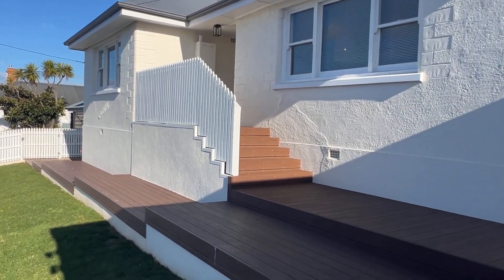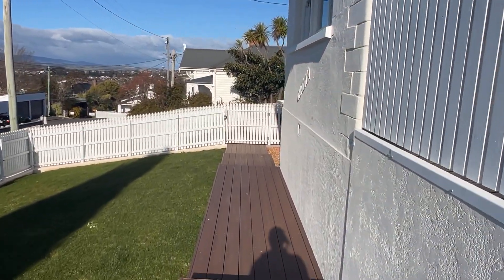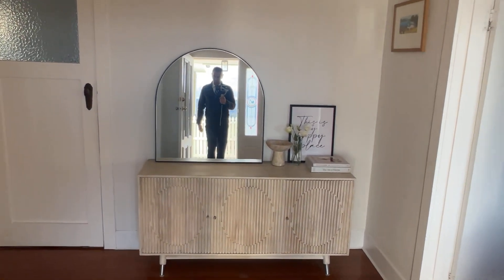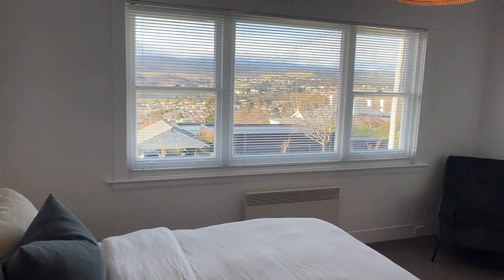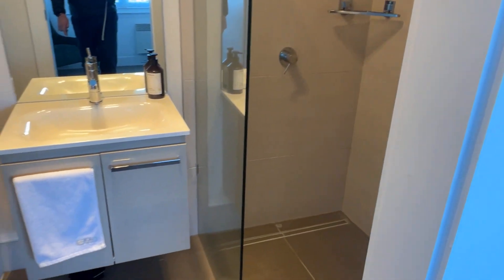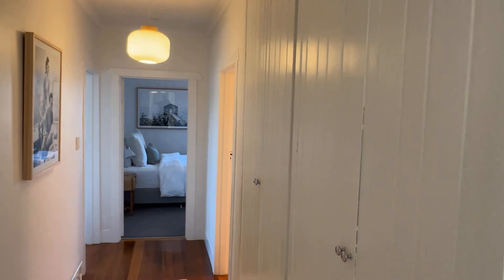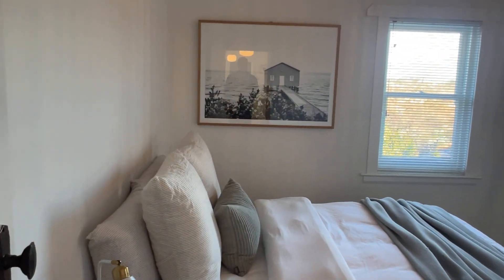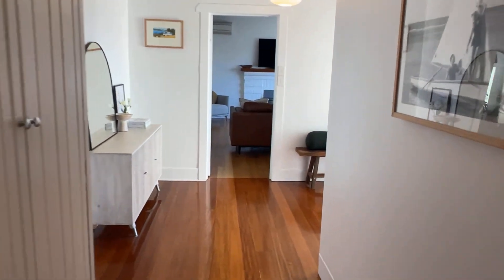6 Cardigan Street, East Launceston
This fully renovated three-bedroom home in sought-after East Launceston boasts modern features and a spacious layout. Perched on a 1039 sqm elevated block, enjoy panoramic city views and a sunny living room that flows into an open-plan kitchen and dining area. Large stacker doors provide seamless indoor/outdoor living, leading to a fantastic alfresco dining area. The modern kitchen, equipped with stainless steel appliances and a gas cooktop, offers generous bench space. The main bedroom features a stylish ensuite and all three double bedrooms include built-in wardrobes. The spacious main bathroom offers a deep bath and separate shower.